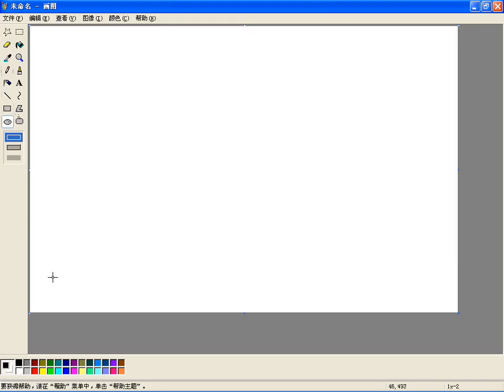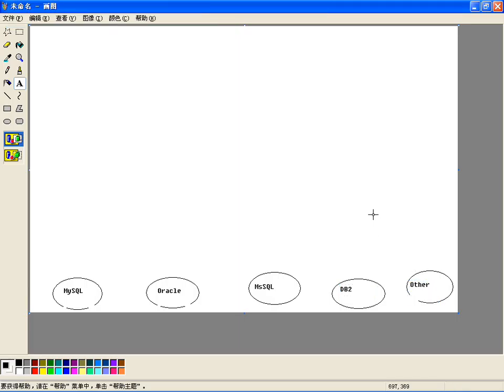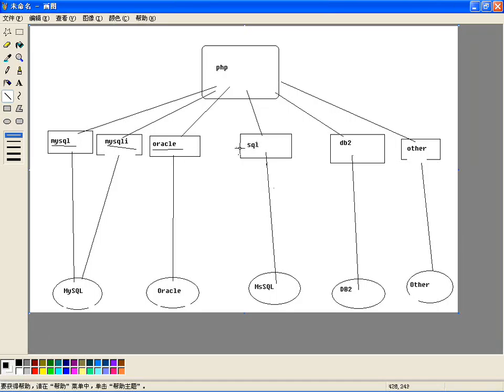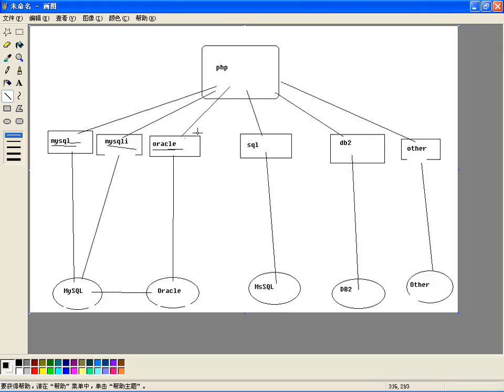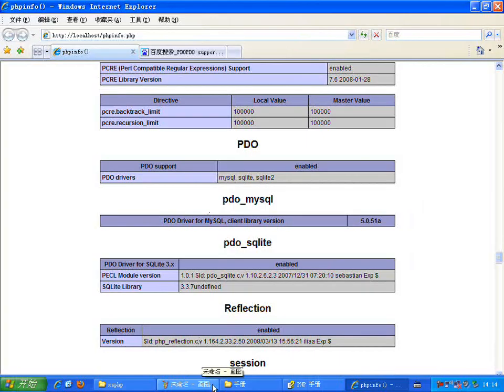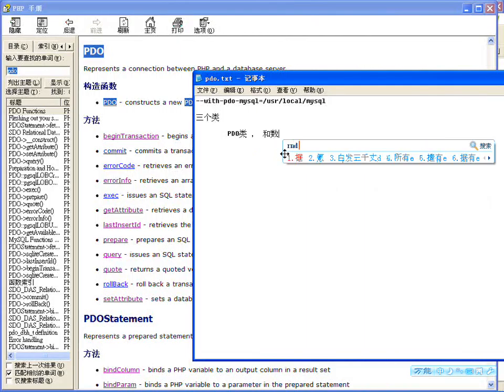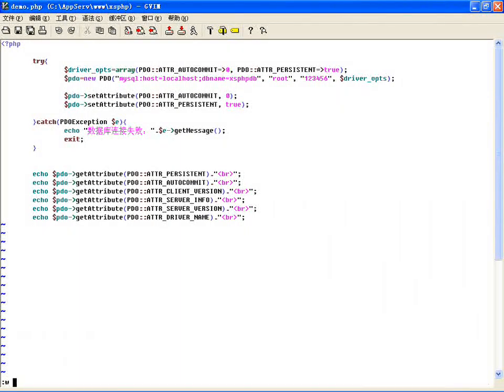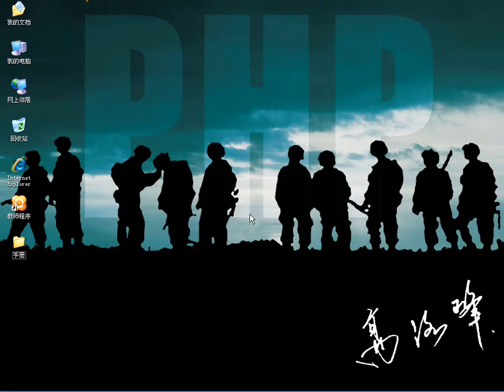PDO的介绍安装及对象初使化